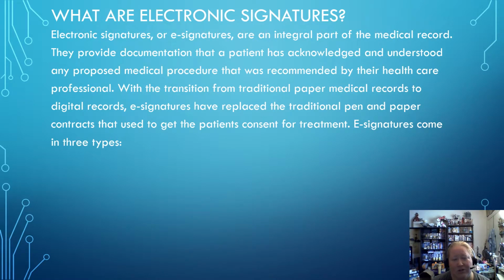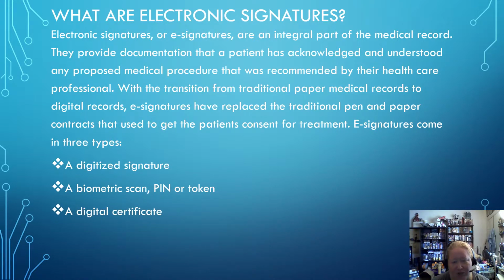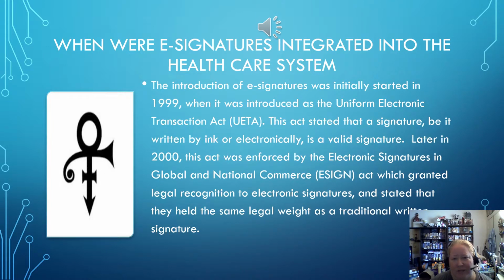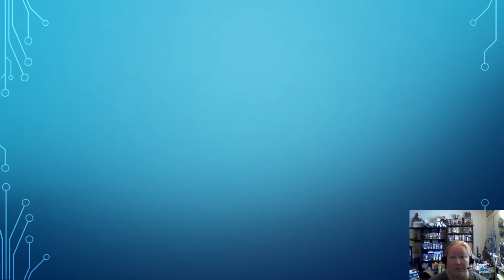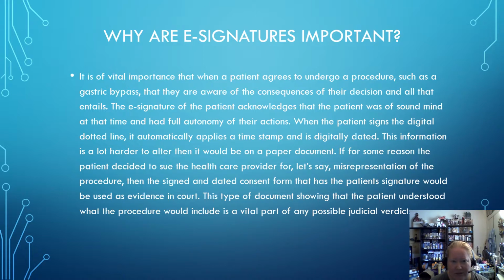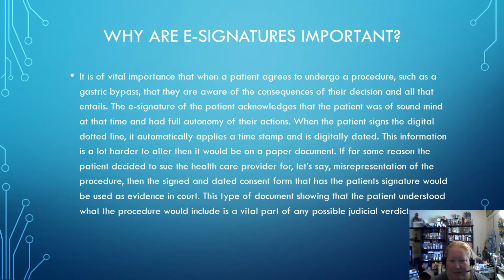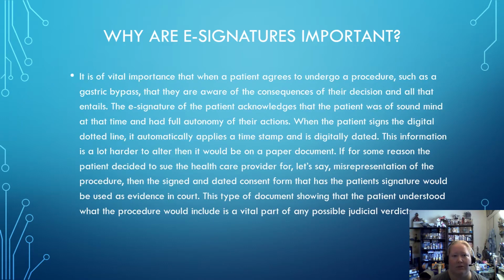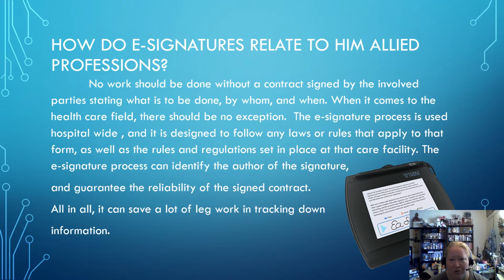Patient consent with e signatures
In my premiere video, i will be giving a brief explanation of the electronic signature and its use in the medical care field.